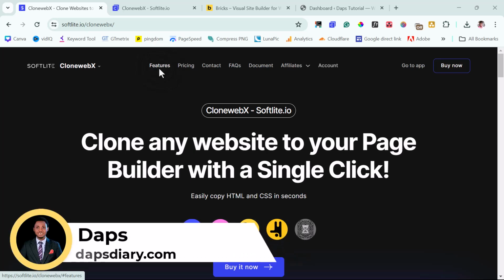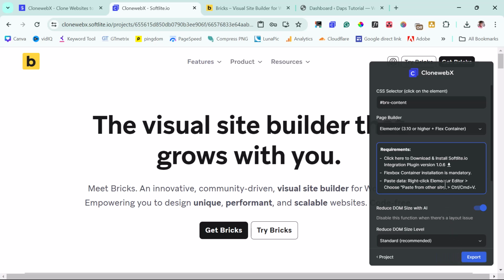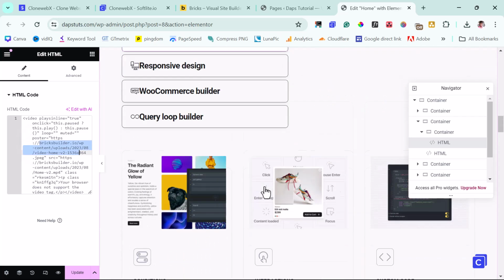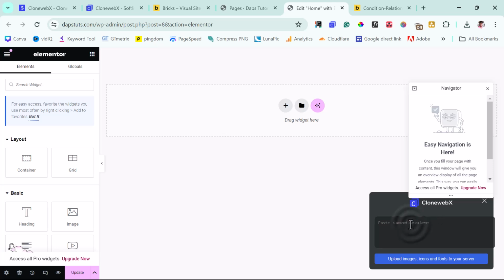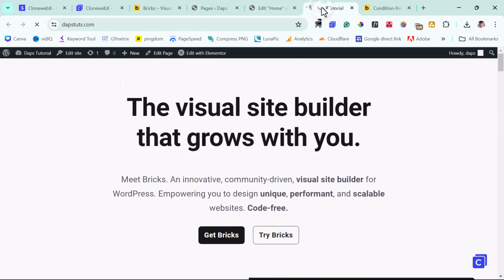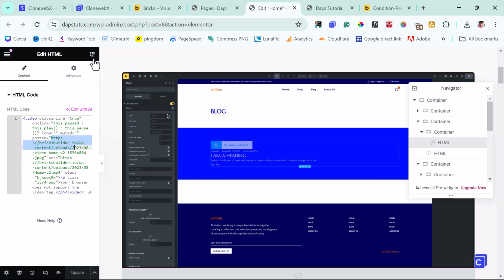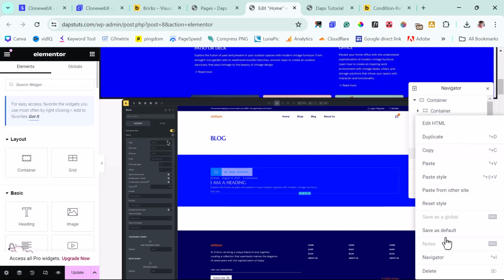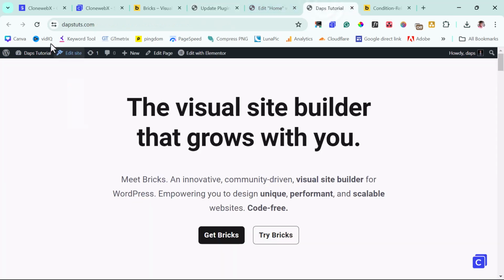How To Copy A Website With Images, Icons And Text To WordPress [ClonewebX Update]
How to clone a website just got alot easier with this latest update from ClonewebX.